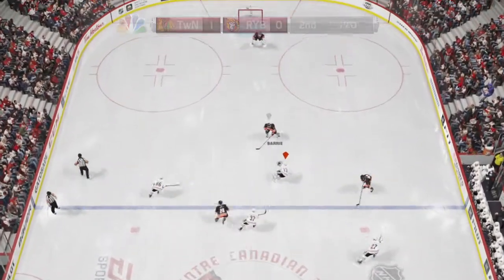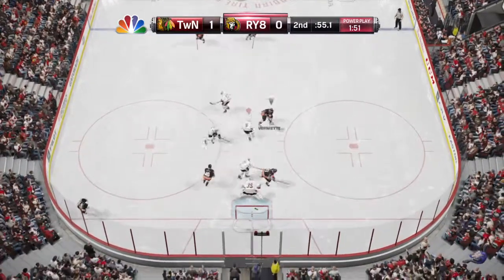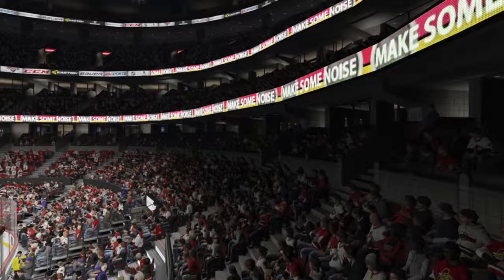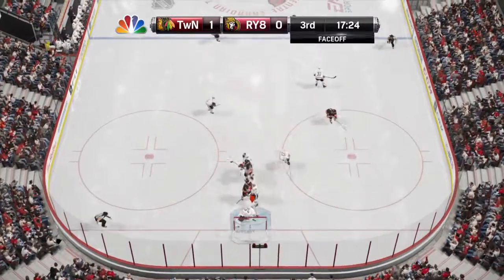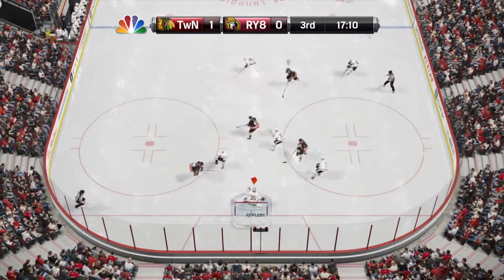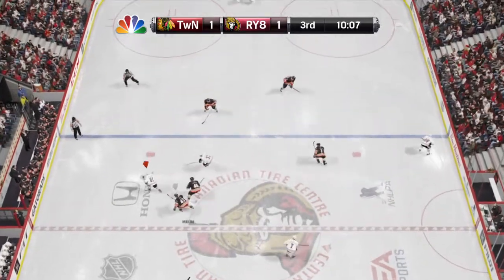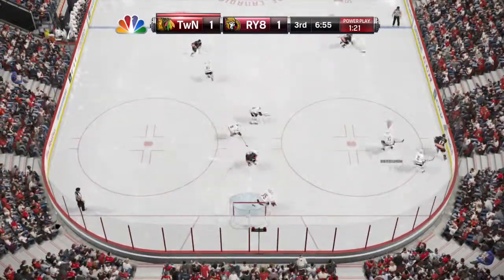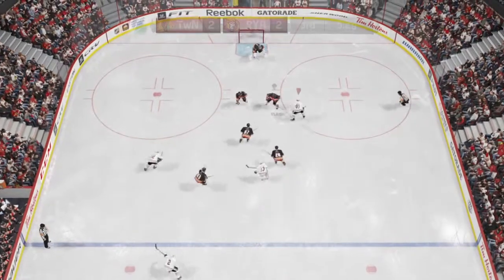NHL® 15_TinyTuck HutGm Rynguy Rages the puck Loses .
So I dont know why ea hasnt punished guys for ragging the puck its a waste of time people only care about record.Its sad .
Let me know what you guys think of this trash bs stuff.